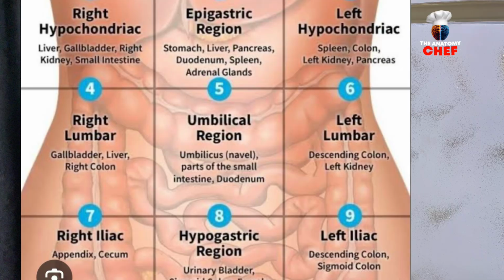ANATOMY FOR BEGINNERS; THE FOUNDATION EVERY STUDENT MUST KNOW - PART 1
Studying anatomy requires that you get your foundations right.

A clear understanding of the complex terms is required for proper comprehension of the concept at large.

This is the foundation every student struggling to understand Human Anatomy must know.

Well simplified lecture this is 👌